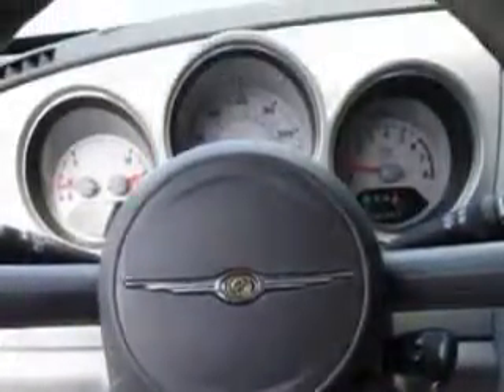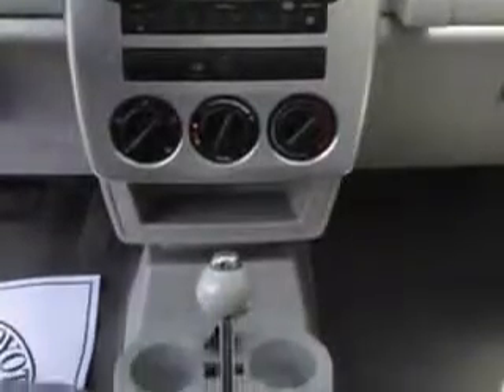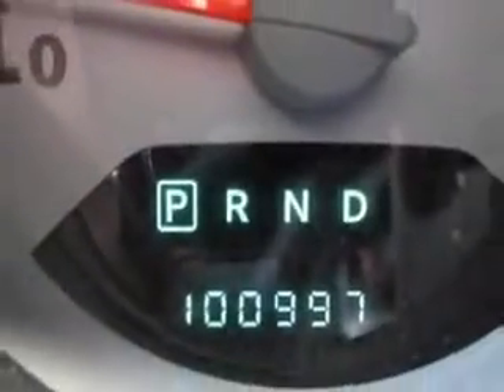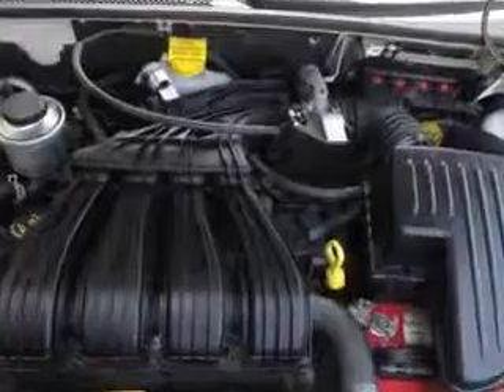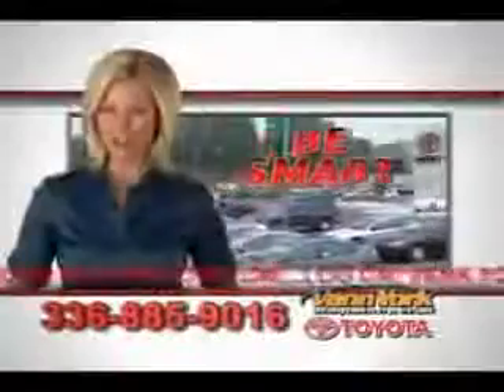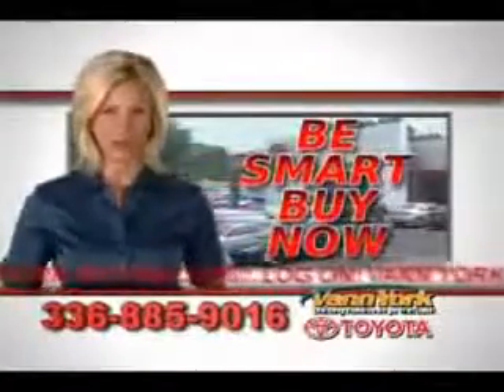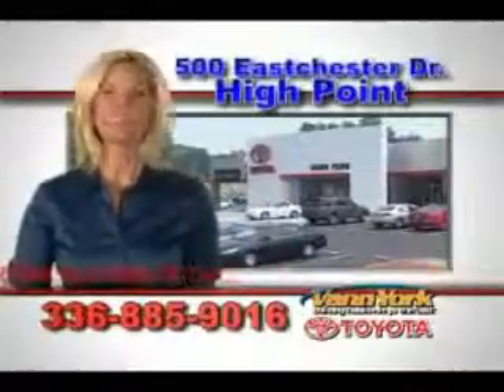Used 2009 Chrysler PT Cruiser Greensboro, Winston Salem High Point, Kernersville NC Vann York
MILES: 100,994
VIN:3A8FY48959T595448

500 Eastchester Dr.
High Point, North Carolina 27262